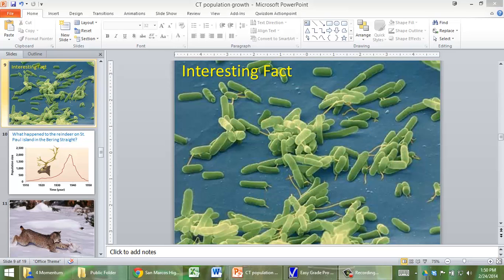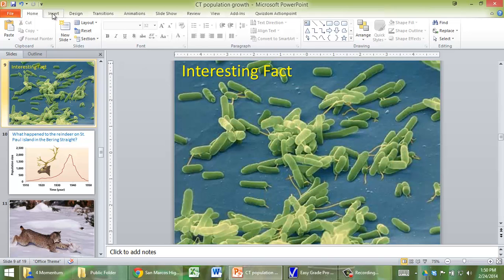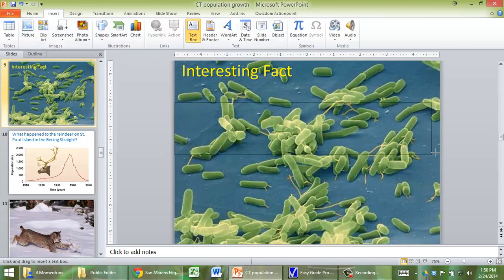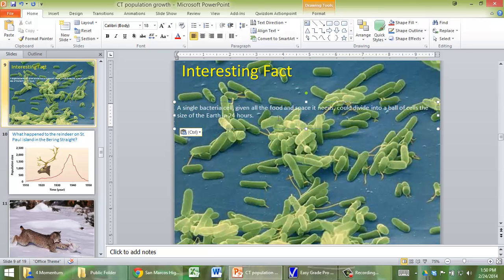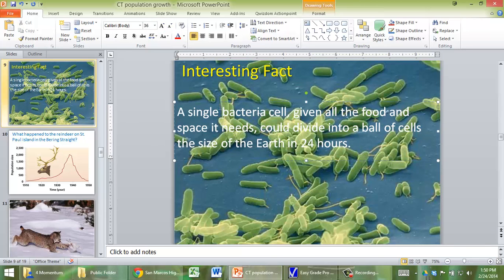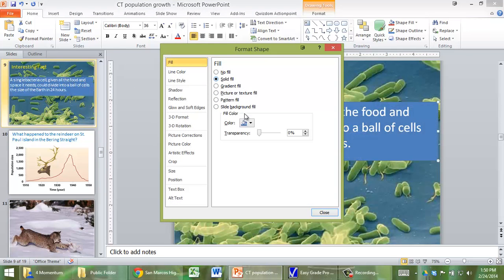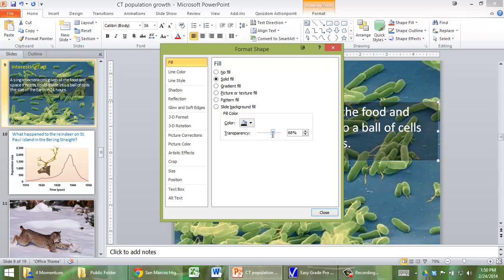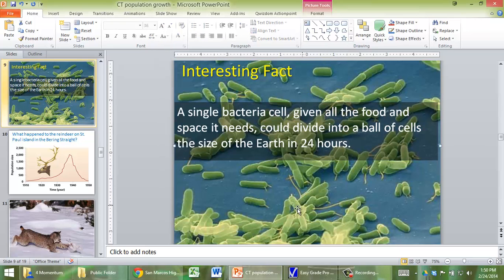How to make shaded text boxes in PowerPoint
Steps:
1. Insert Text Box
2. Type into it
3. Right click on the text box and choose Format Text Box
4. Fill the text box with black. Adjust the transparency slider until the text is easily readable.